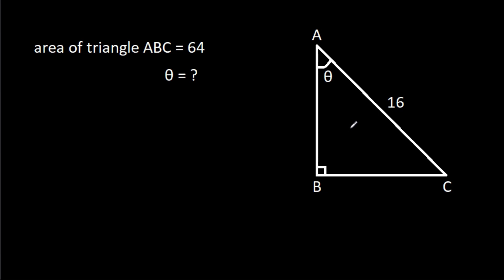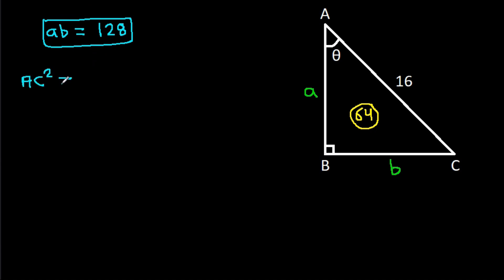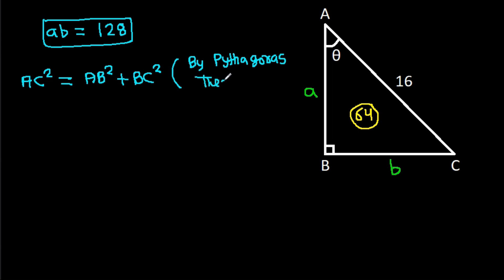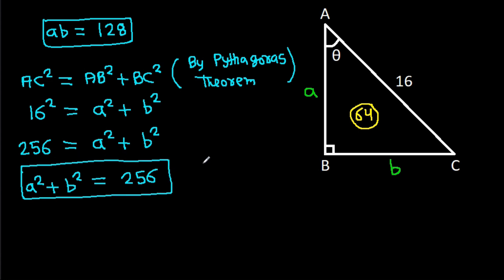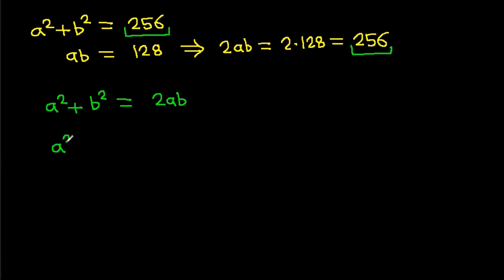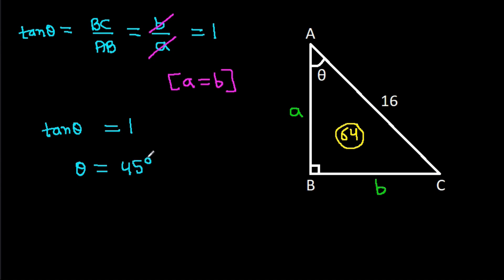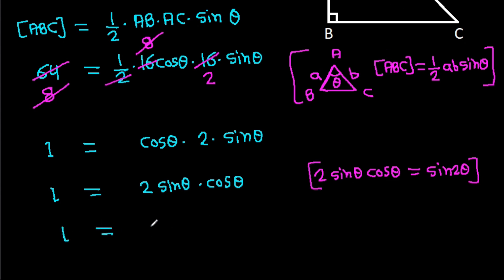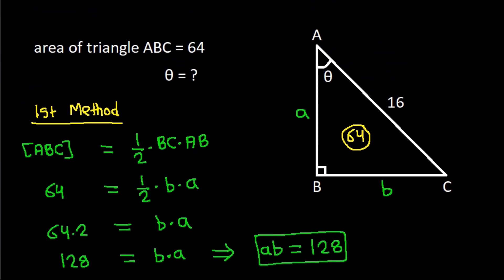Find the angle θ | A Nice Geometry Problem | 2 Different Methods